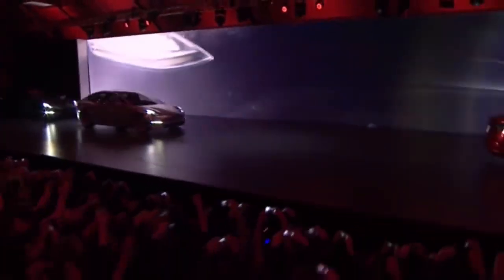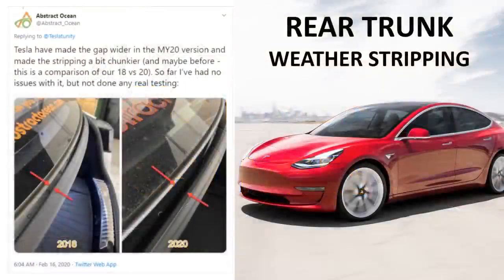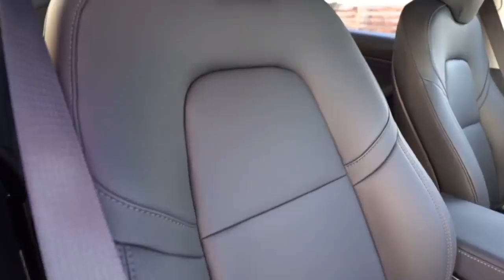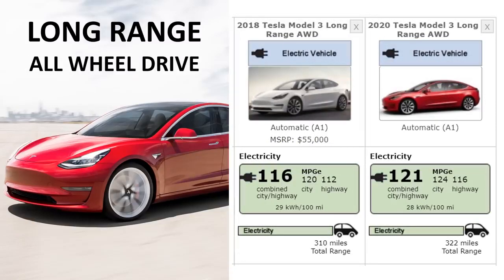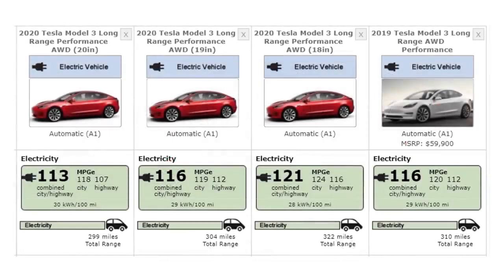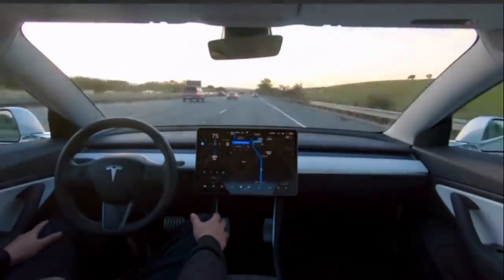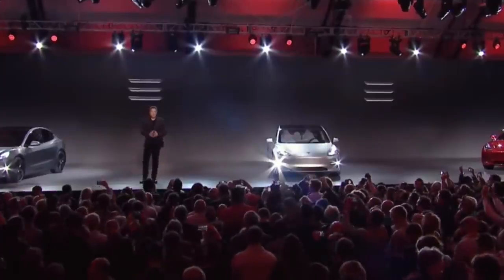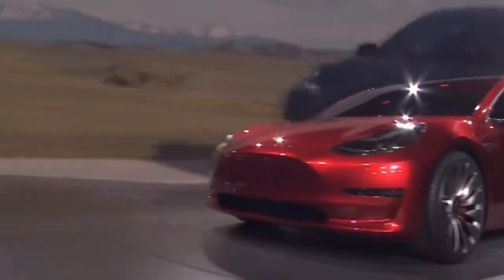Tesla Model 3 2017 VS 2020